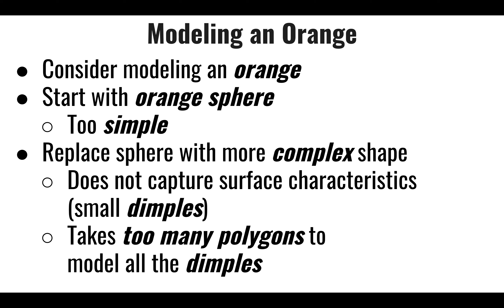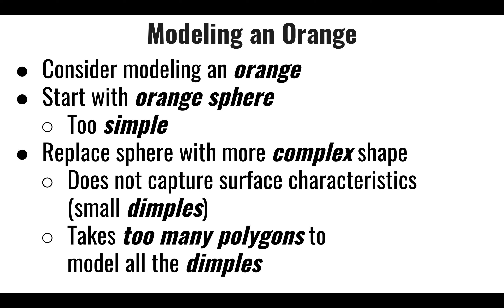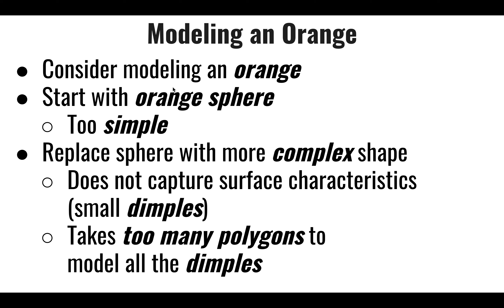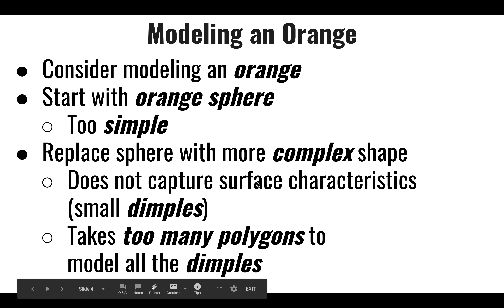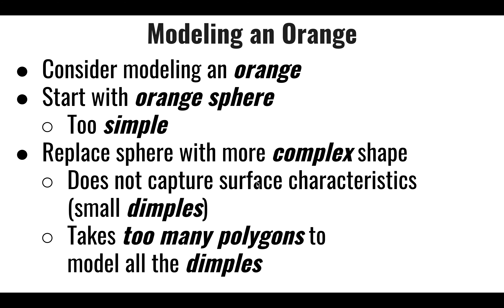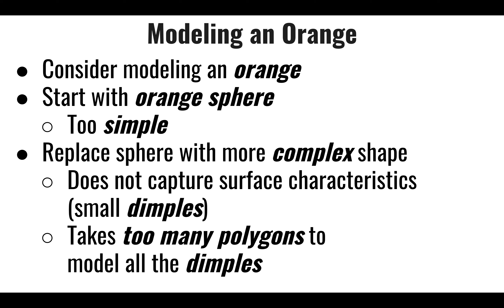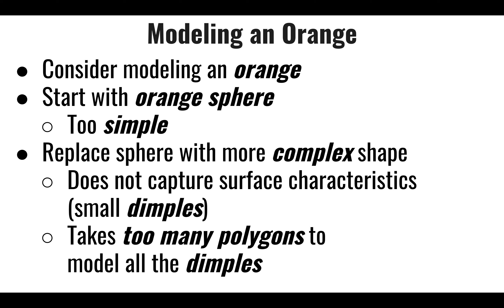CG Modeling an Orange 1:2 0004